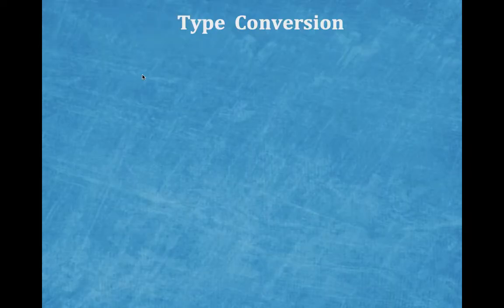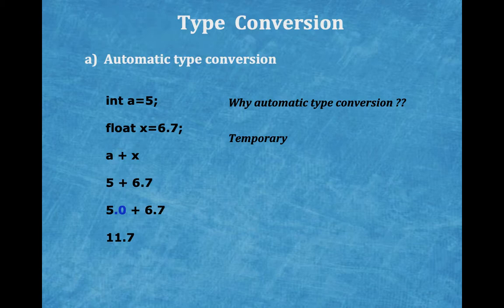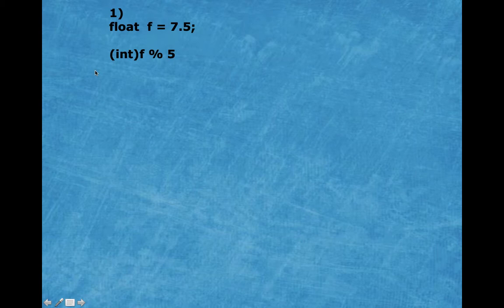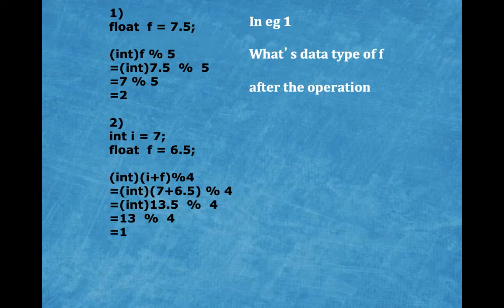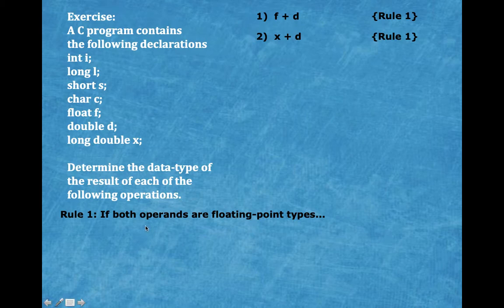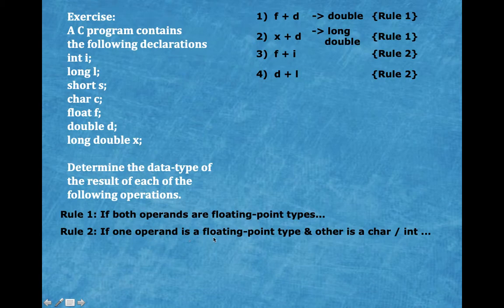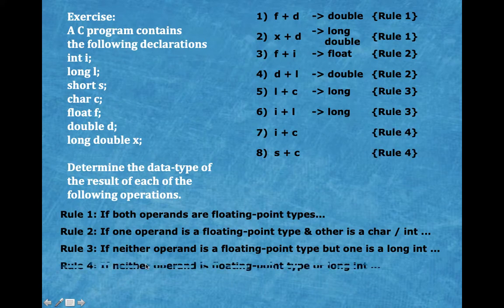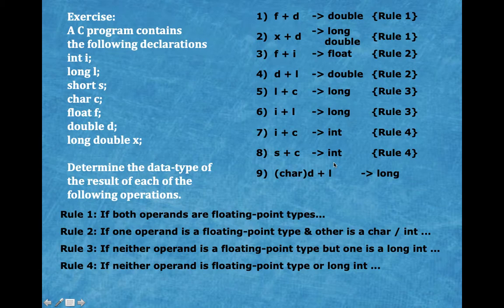Type Conversion in C - Automatic & Forced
Type Conversion in C , Automatic Type Conversion, Forced Type Conversion or Type Casting